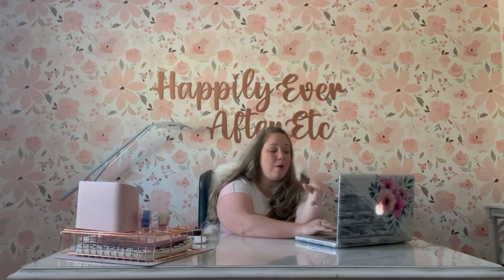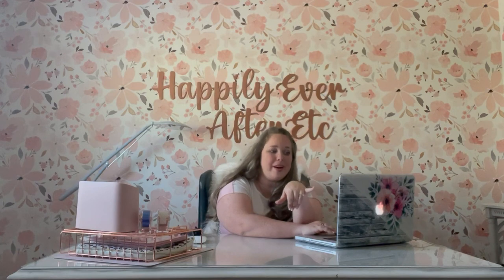Lula Mae Manufactured House Question and Answer Video Answering YOUR Questions!